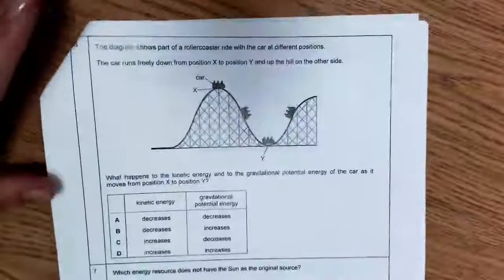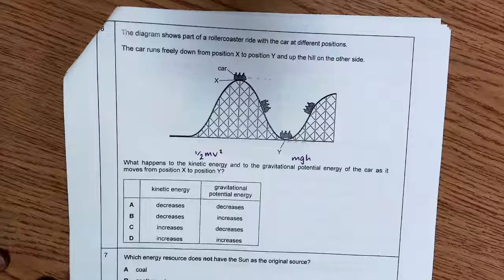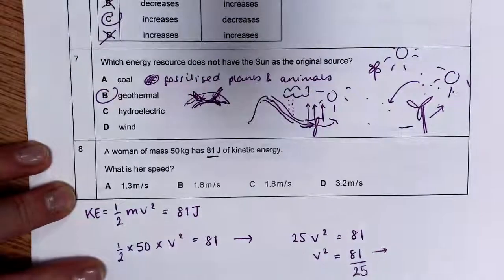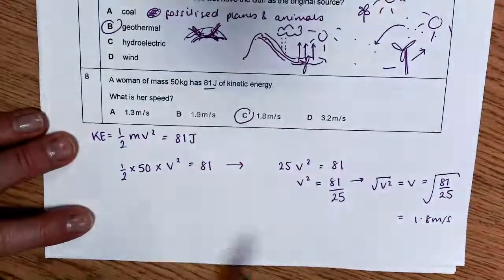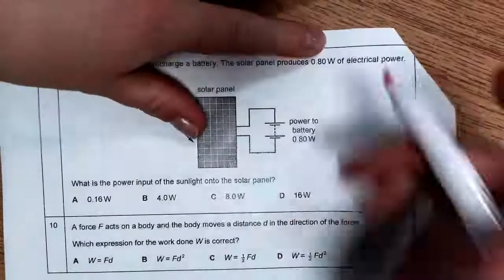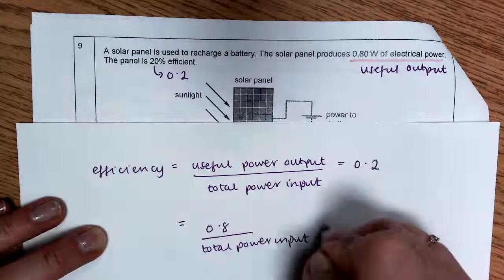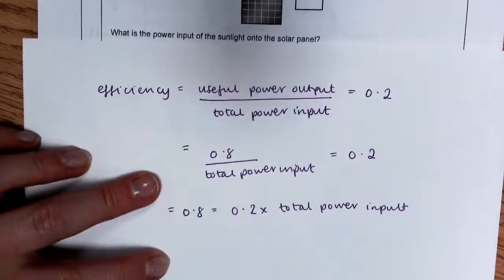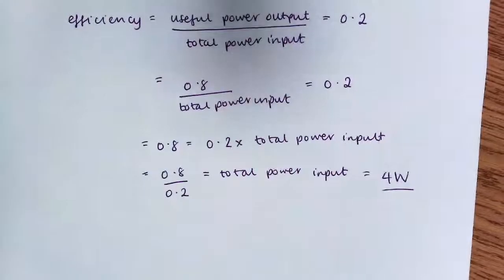CIE / IGCSE / Physics 0625 / WEP and momentum MCQs / Worked Solutions 2022